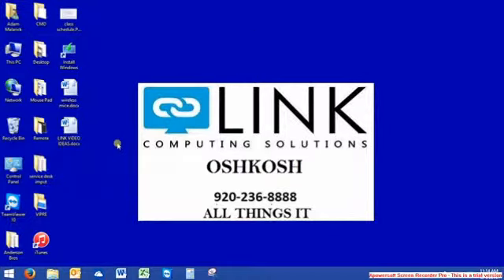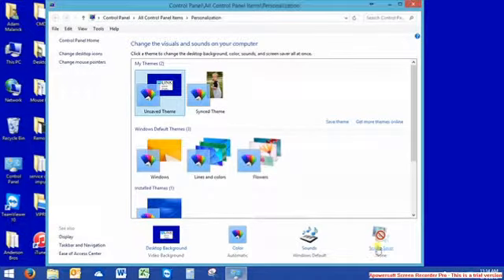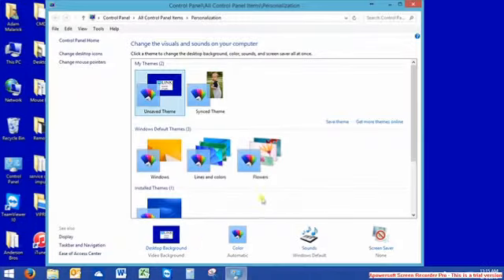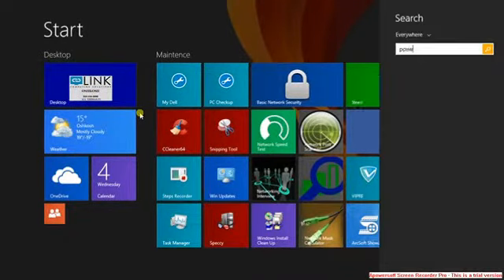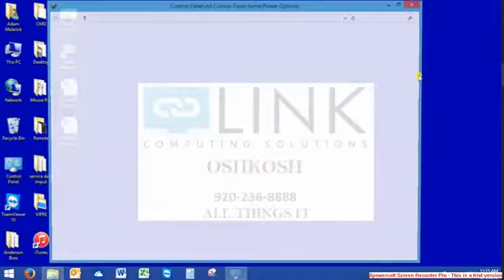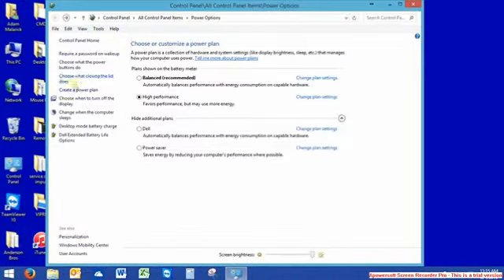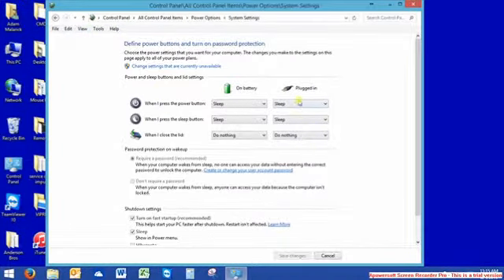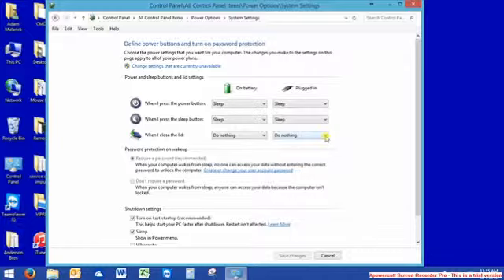LINK Video | HDMI Settings